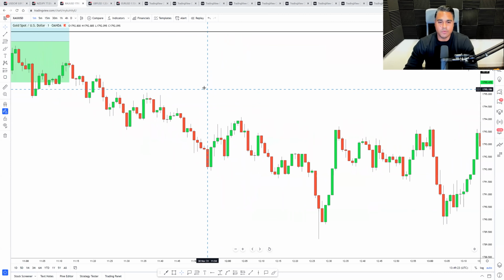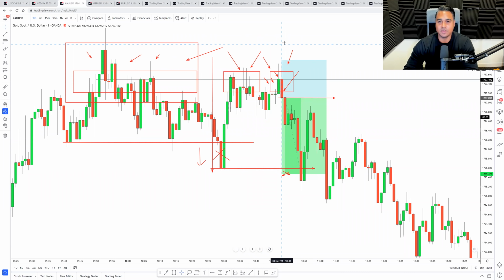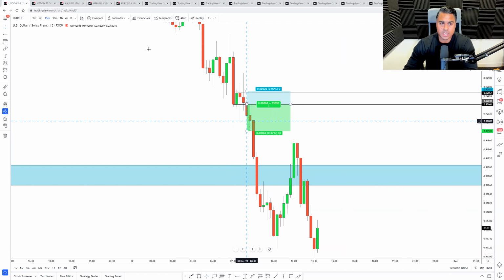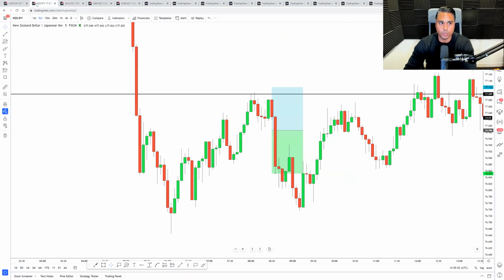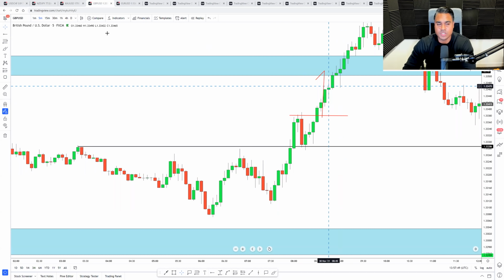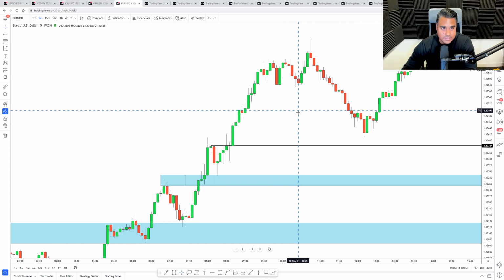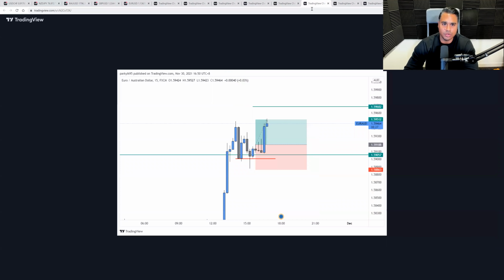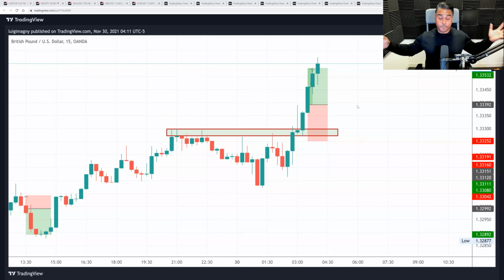"Simple PRICE ACTION Entries" - Keeping Trading Simple!!!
A simple breakdown of entry techniques used to trade the live market conditions with a detailed thought process behind why the trades were taken!